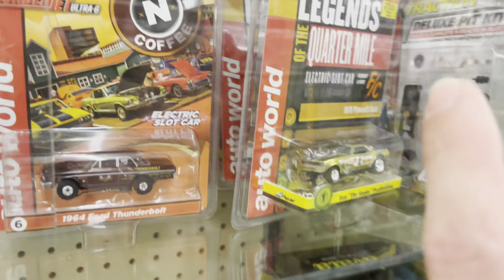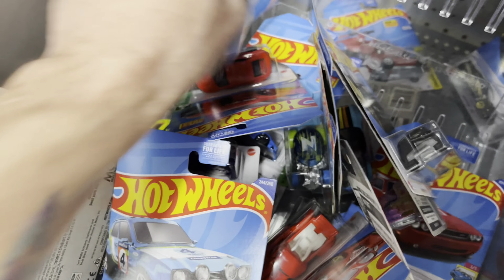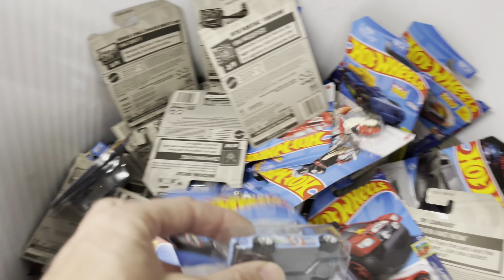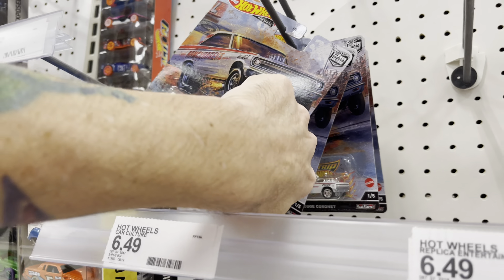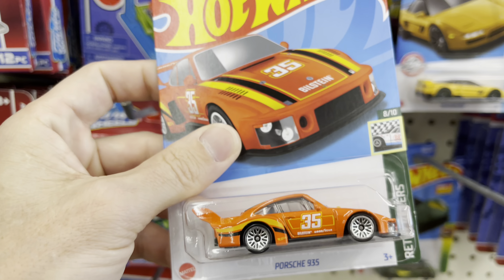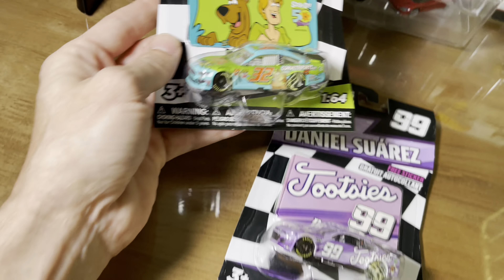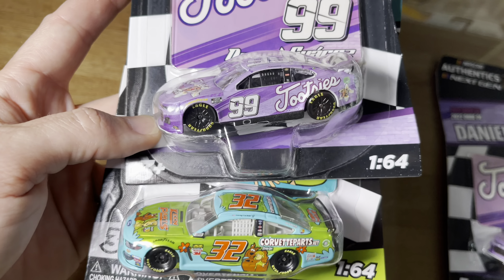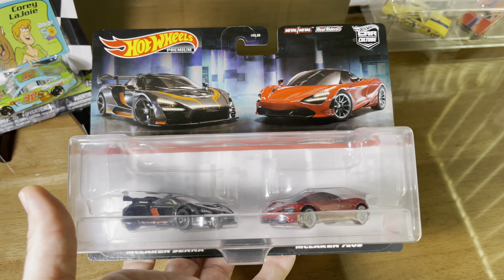LET’S COMPARE THE NASCAR AUTHENTICS CHASE CARS. I MISSED A HOT WHEELS DUMP BIN AT THE WALMART!!